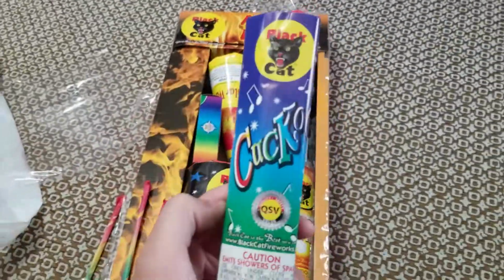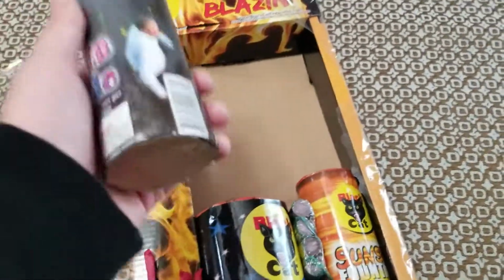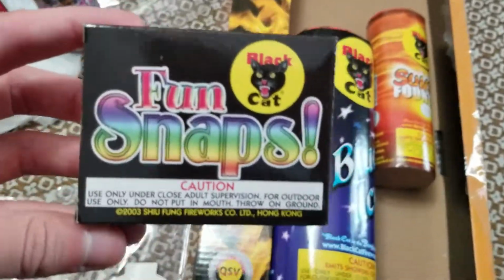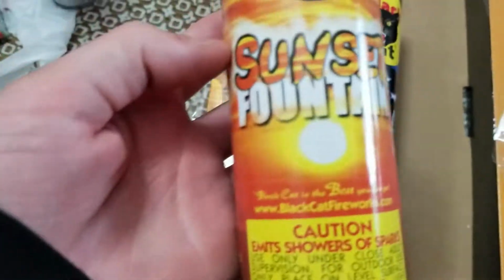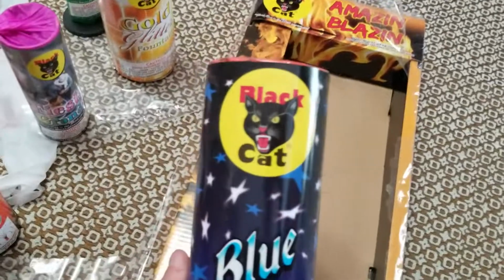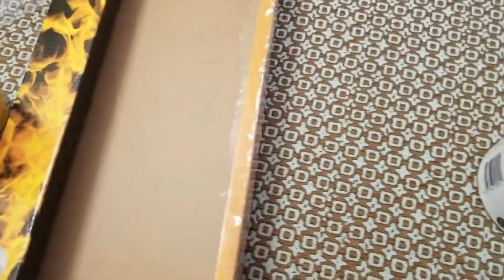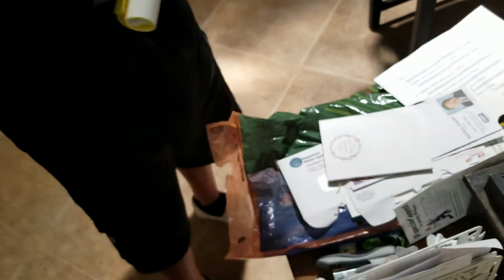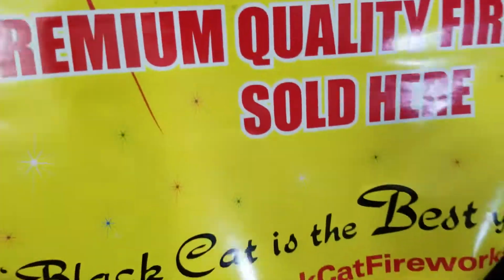Black Cat Amazing Blazing Unboxing